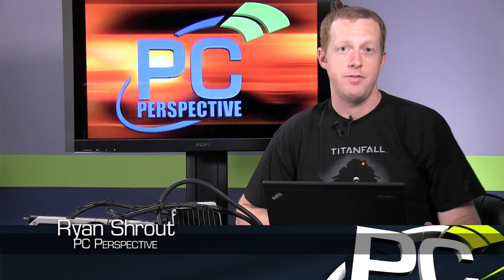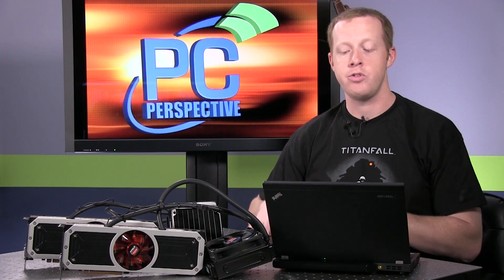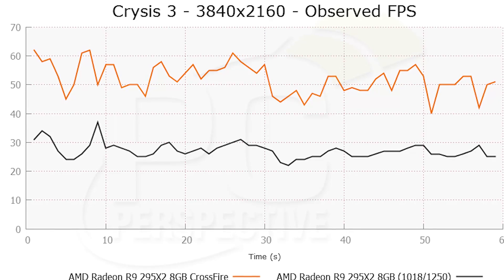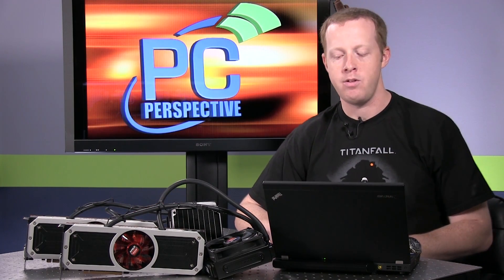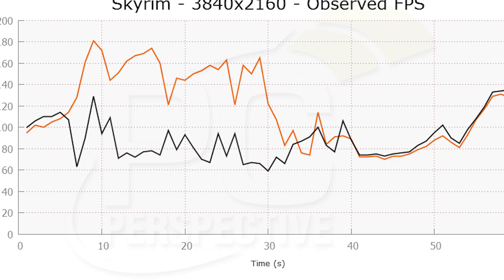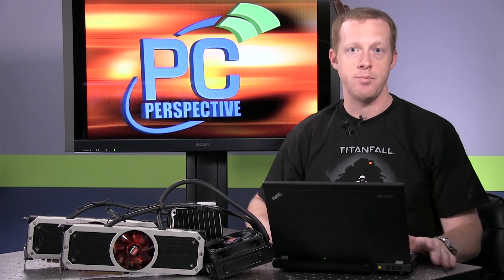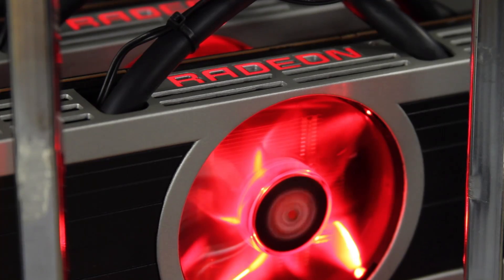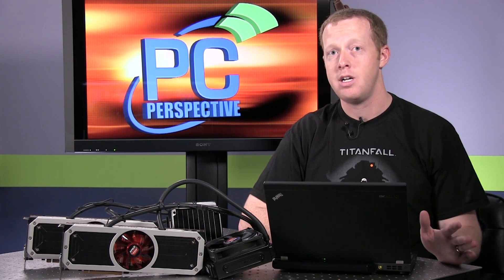AMD Radeon R9 295X2 CrossFire - Quad Hawaii GPU Tested at 4K!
PC gamers. We do some dumb shit sometimes. Those on the outside looking in, forced to play on static hardware with fixed image quality and low expandability, turn up their noses and question why we do the things we do. It's not an unfair reaction, they just don't know what they are missing out on.

For example, what if you decided to upgrade your graphics hardware to improve performance and allow you to up the image quality on your games to unheard of levels? Rather than using a graphics configuration with performance found in a modern APU you could decide to run not one but FOUR discrete GPUs in a single machine. You could water cool them for optimal temperature and sound levels. This allows you to power not 1920x1080 (or 900p), not 2560x1400 but 4K gaming -- 3840x2160.

All for the low, low price of $3000. Well, crap, I guess those console gamers have a right to question the sanity of SOME enthusiasts.